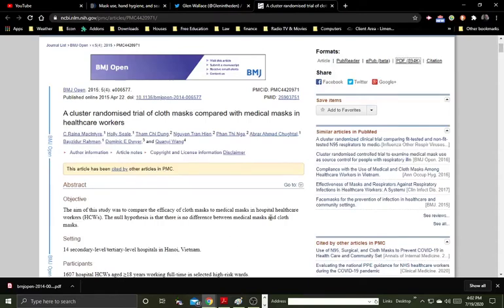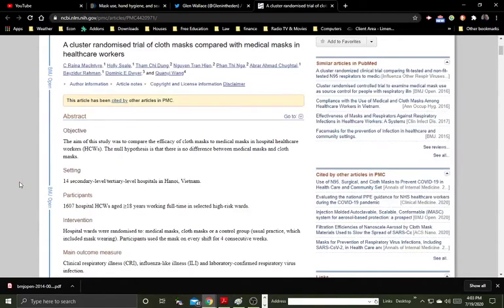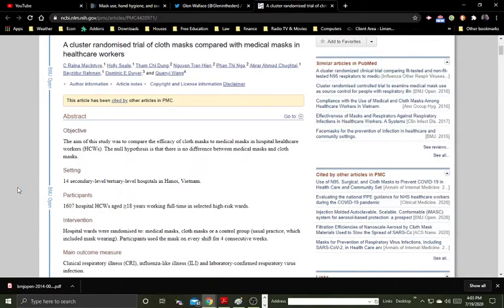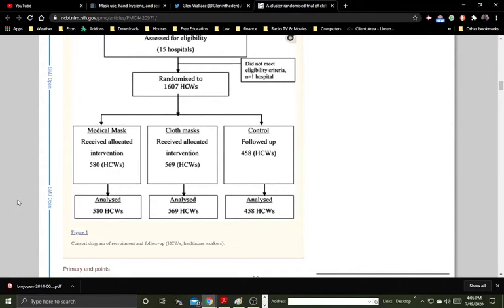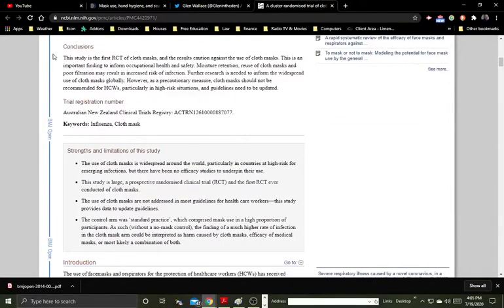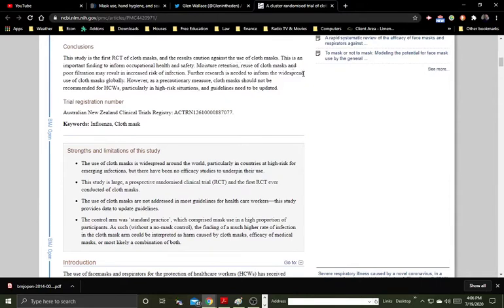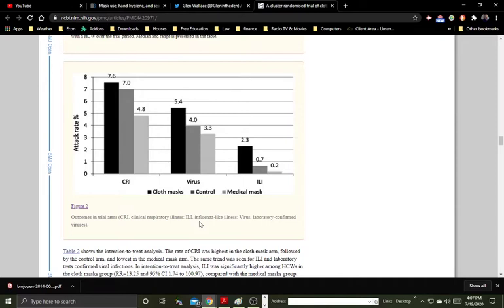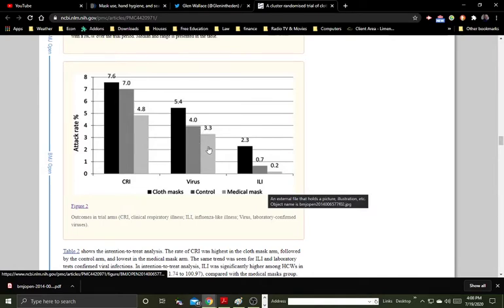Cloth masks make things worse according to study. Bonus: I make reductio ad absurdum against mandate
A 2015 cluster randomised trial done in Vietnam with 3 groups of healthcare workers as subjects came to the conclusion that cloth masks worn during entire shift made things worse in terms of infection rate versus groups that either wore disposable medical mask for entire shift or control group that only wore a mask when it was part of their normal practice during a shift.  Keep in mind, State mandates and individual retailer mask mandates find cloth masks perfectly acceptable in meeting those mandates.